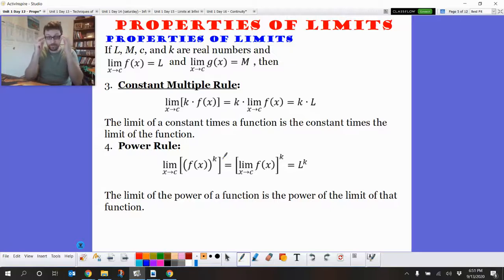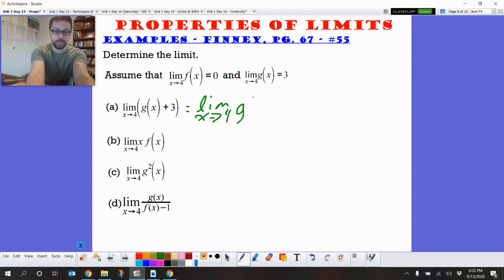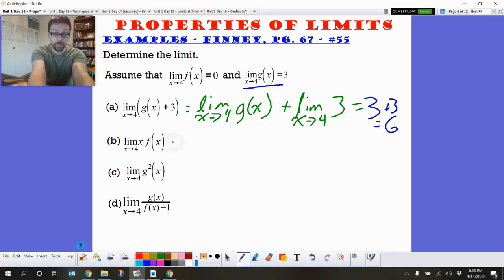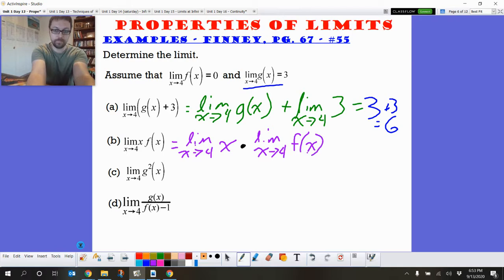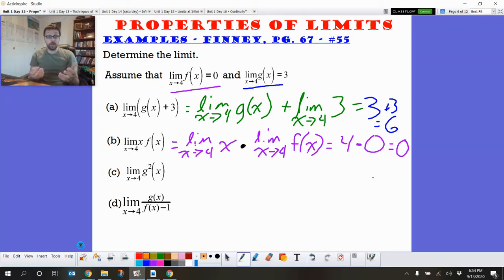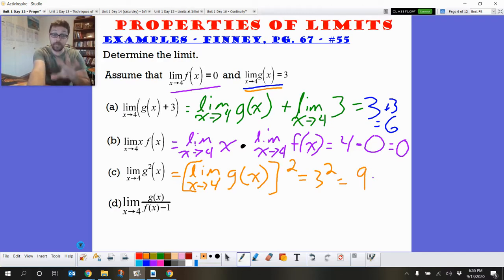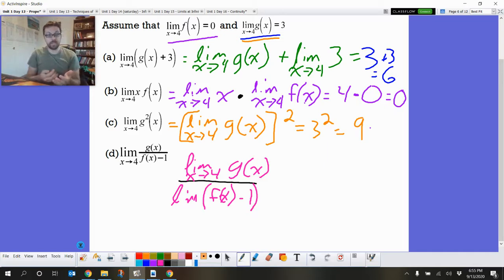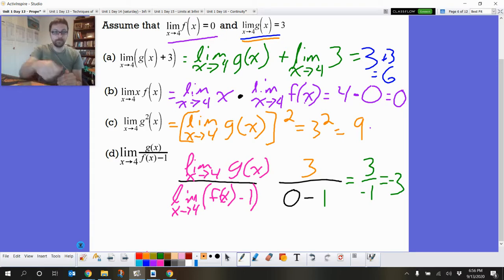Sec 1-2 Bonus Example Video - AP Calculus AB